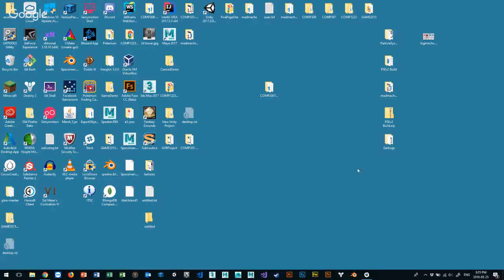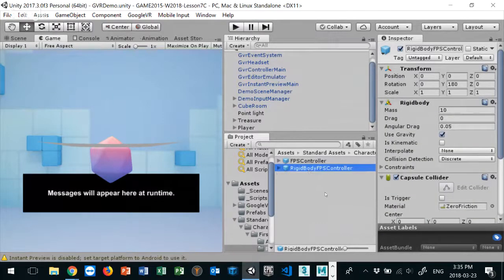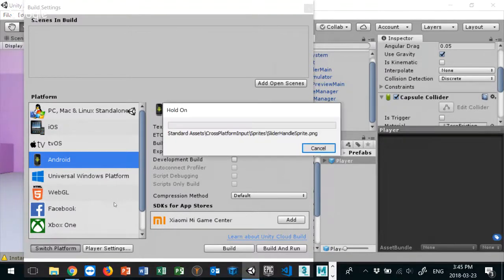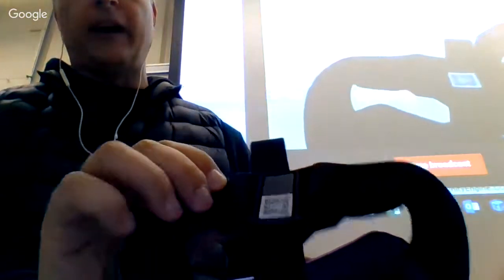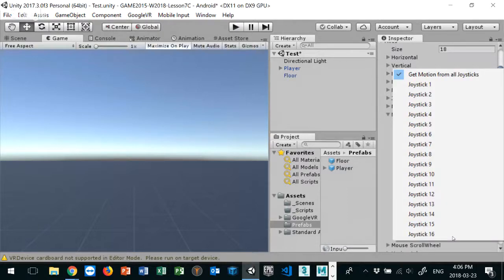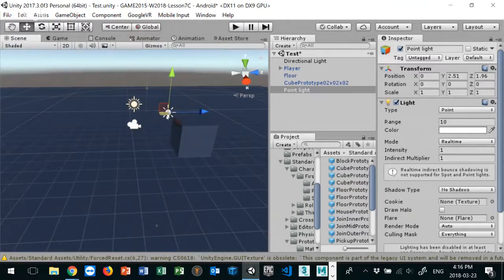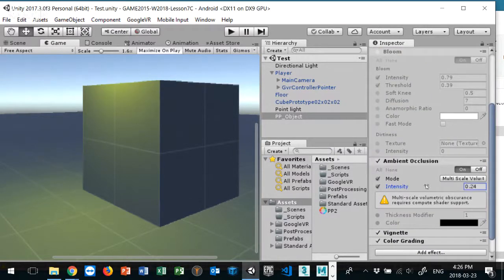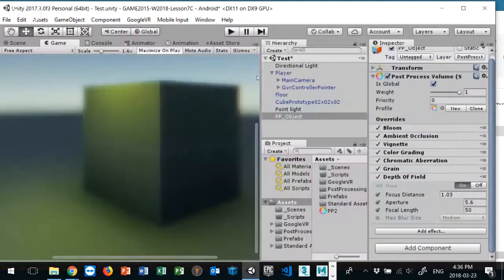GAME2015 - W2018 - Lesson 8 - Part 1 - Setting up Google VR with Unity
GAME2015 - W2018 - Virtual Reality Development - Lesson 8 - Part 1 - Setting up Google VR with Unit